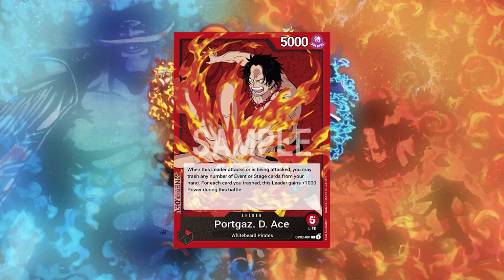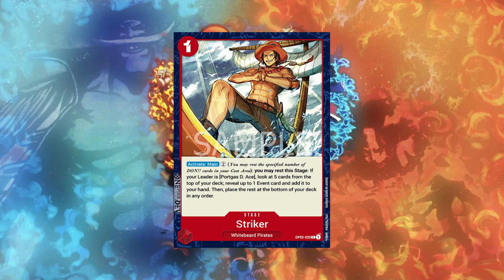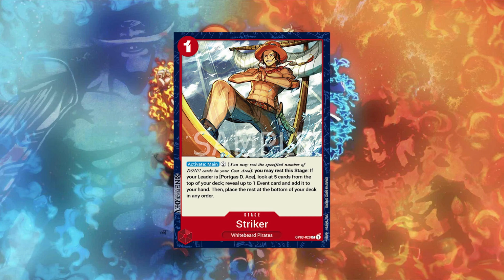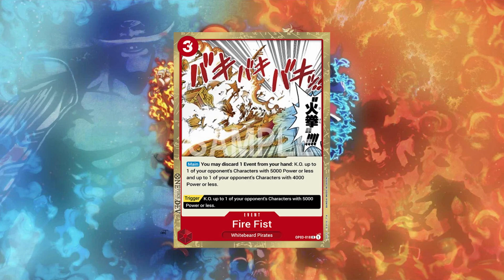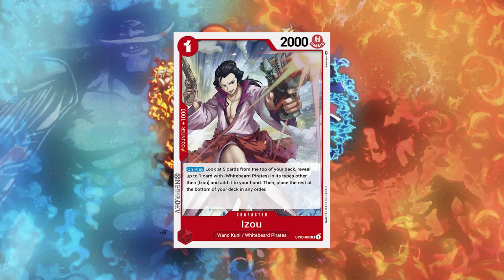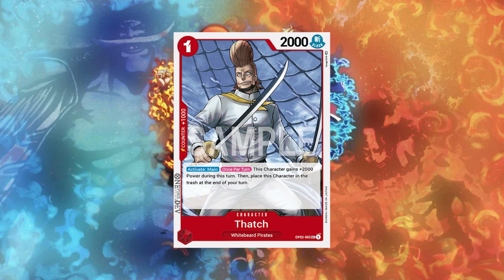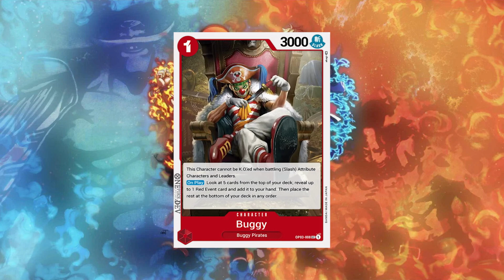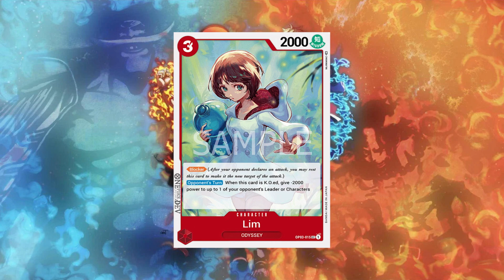OP03 Red Analysis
Looking forward to the next set of cards to come out for the One Piece Card Game and Ace is an interesting deck that as a Dragon Ball Super player, I think I may feel right at home playing!

Attributions:
Thumbnail background by FreePik
Theme music by XHALE303

- Watch:

 • Sátyr x Phlocalys...

🎼 | Listen to Lofi Records on your favorite music platform

🌎 | Follow Lofi Records for behind the scene and artist content